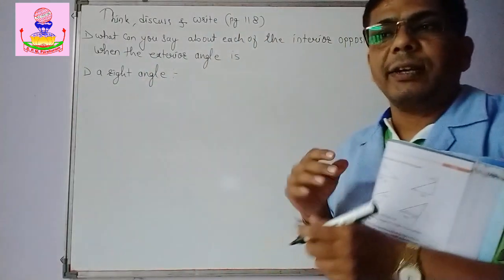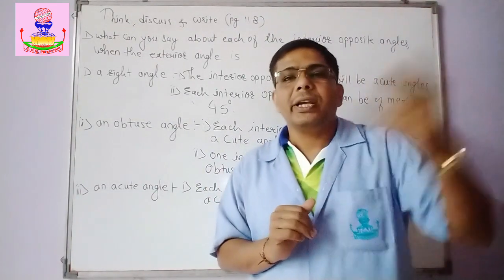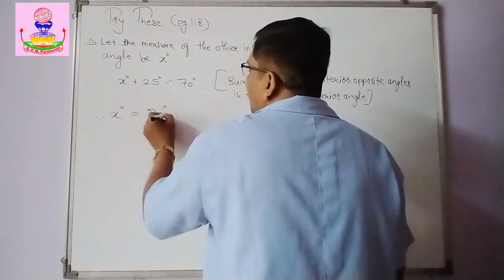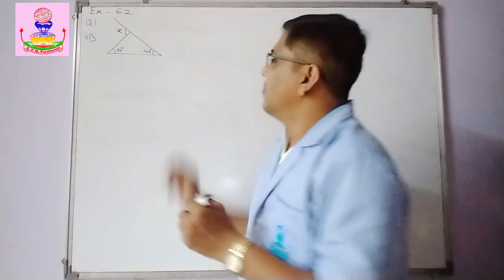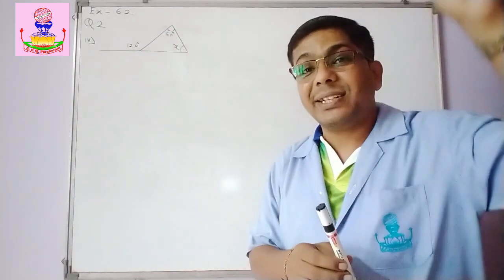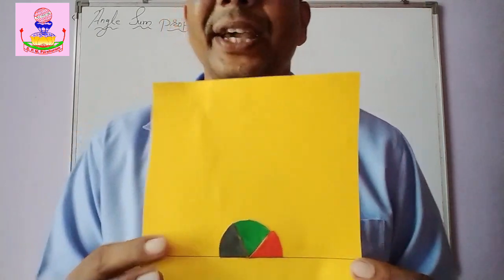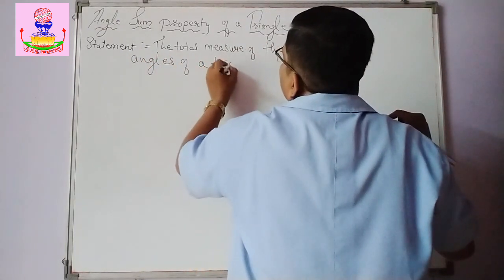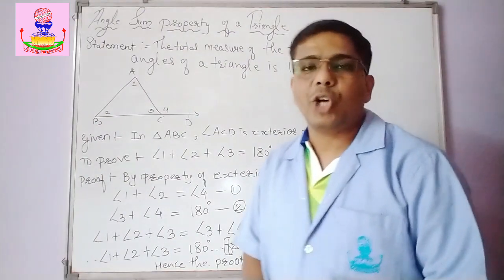Topic 6 Triangle and its properties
Ex.
 6.2 and property of sum of measures of angles of a triangle